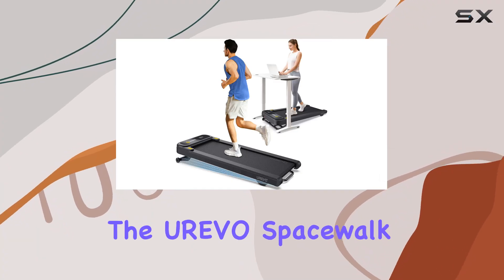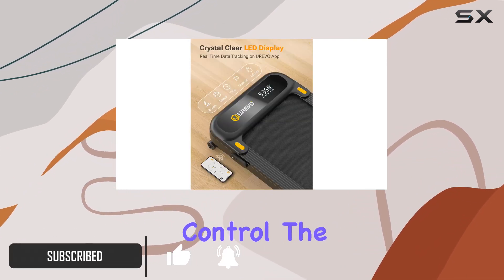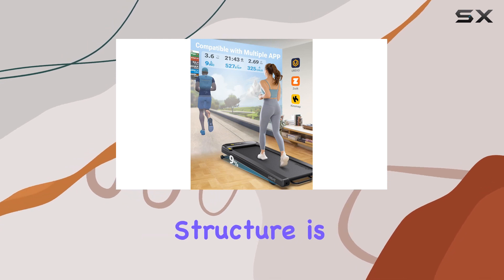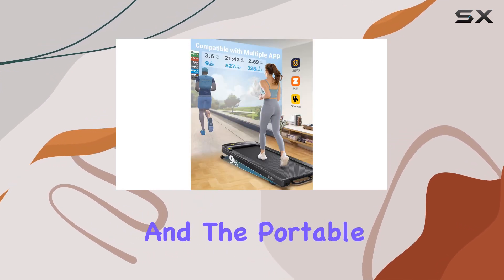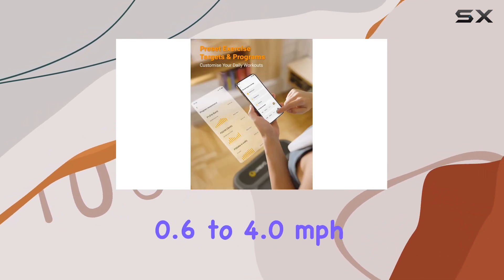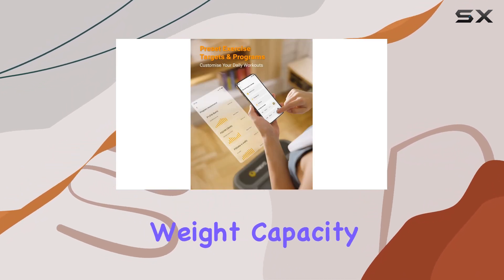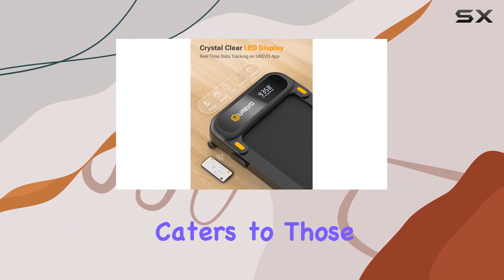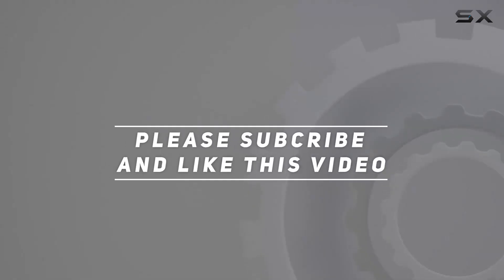reviewUREVO Spacewalk 3S Foldable Treadmill with Auto Incline Review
UREVO Spacewalk 3S Foldable Treadmill with Auto Incline Review

0:00 Intro
0:06 Review

Things that we mentioned in this video:
UREVO Foldable Treadmill with : B0CDGB44YQ